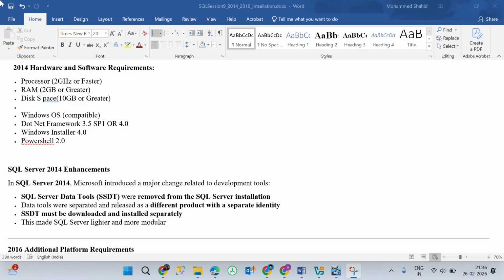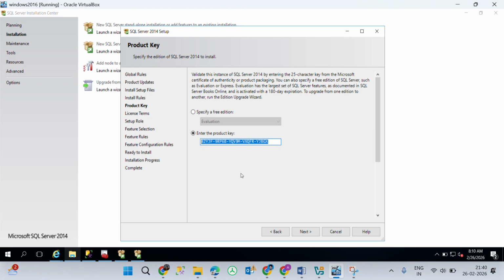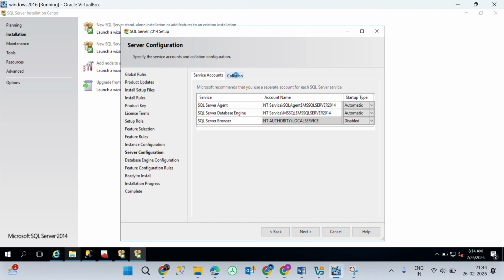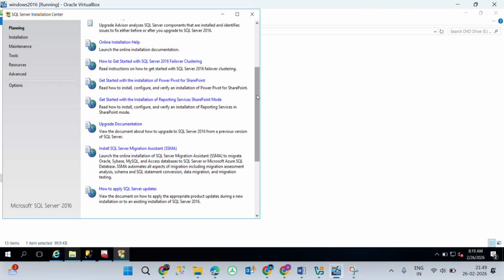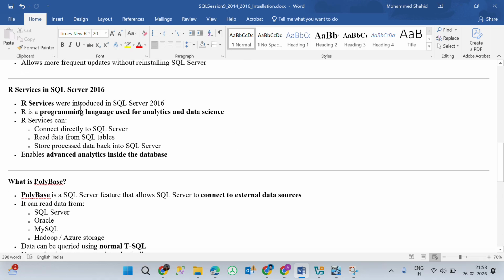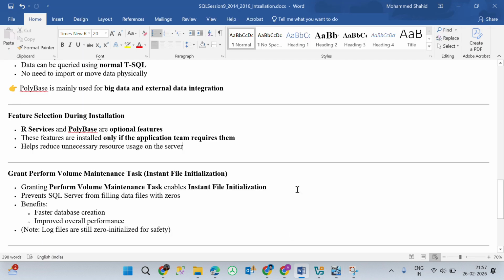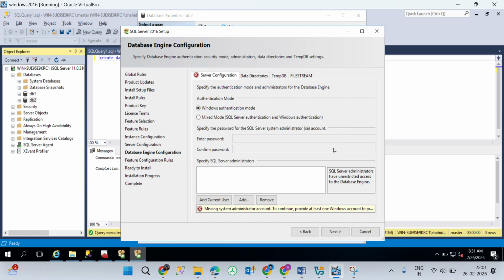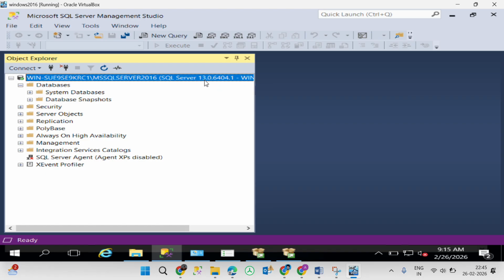SQL Session 9| SQL Server 2014 & 2016 Installation Requirements and New Features Explained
In this session, we cover SQL Server 2014 and SQL Server 2016 installation requirements, architecture changes, and key new features. This video is ideal for SQL Server beginners, DBAs, and system administrators preparing for installation or upgrades.

🔹 Topics Covered in This Video:

SQL Server 2014 hardware and software requirements

Required Windows components (.NET, PowerShell, Windows Installer)

Why SQL Server Data Tools (SSDT) was separated from SQL Server

Additional platform requirements for SQL Server 2016

Overview of SQL Server Migration Assistant (SSMA)

Why SQL Server Management Studio (SSMS) is now a separate download

Introduction to R Services for advanced analytics

Understanding PolyBase for external and big data integration

Optional feature selection during SQL Server installation

Instant File Initialization (Perform Volume Maintenance Task)

TempDB best practices for performance and concurrency

This session helps you understand what to install, why it’s required, and how SQL Server evolved from 2014 to 2016.

📌 Great for:

SQL Server installation planning

Interview preparation

DBA & developer learning

Real-world production best practices